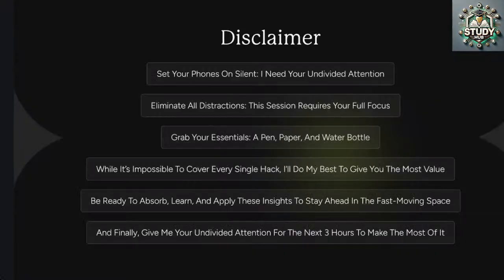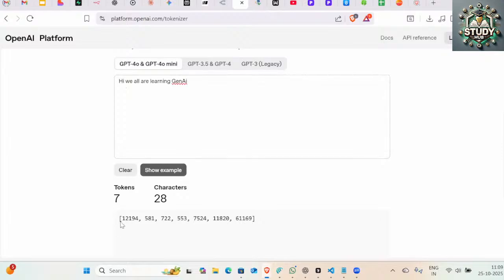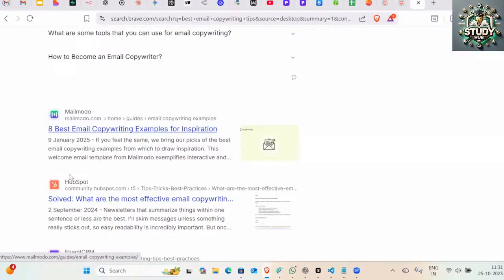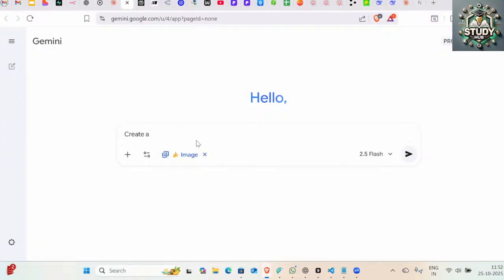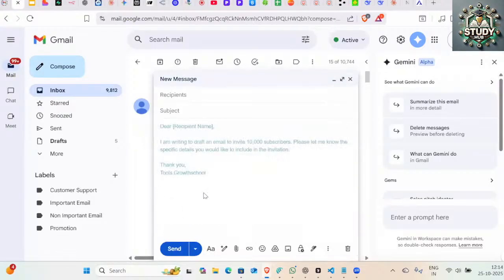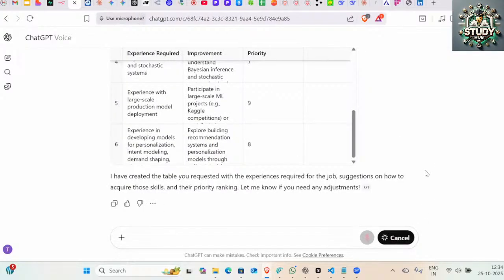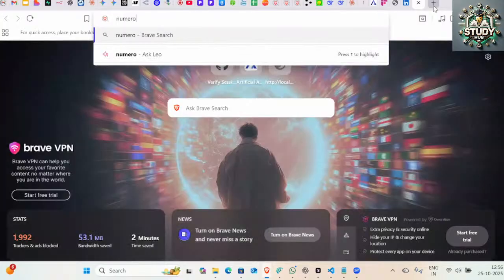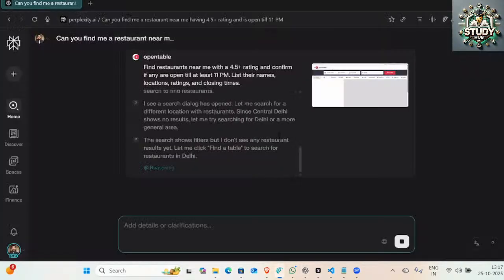🔴 AI CLASS session 1